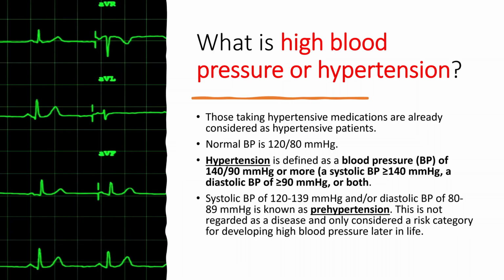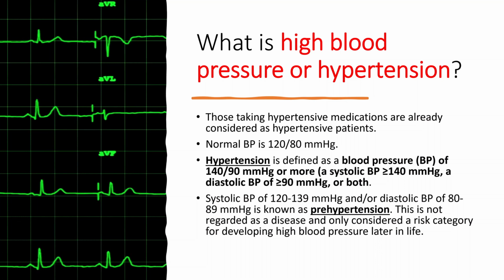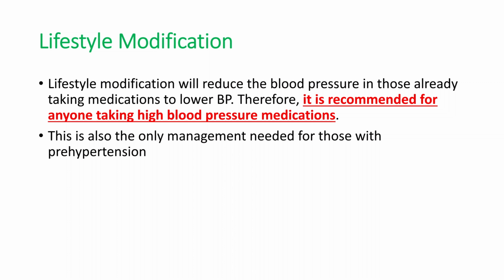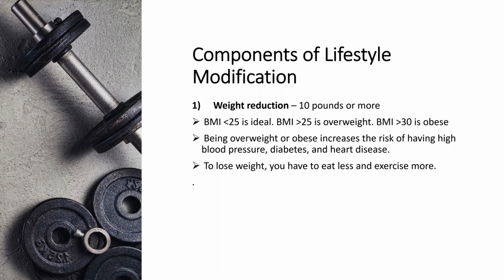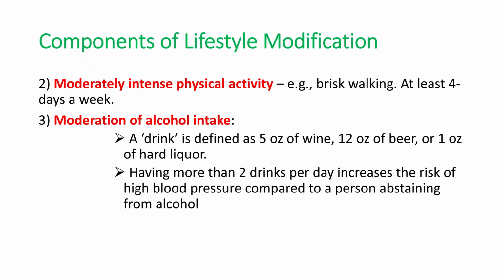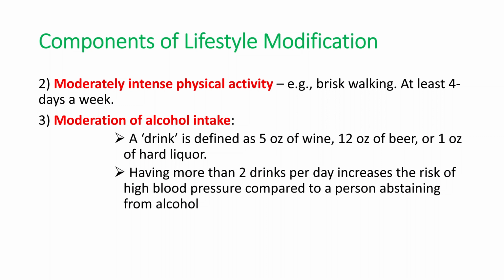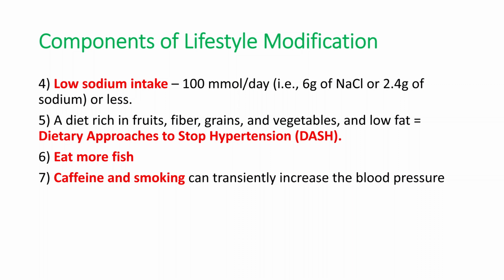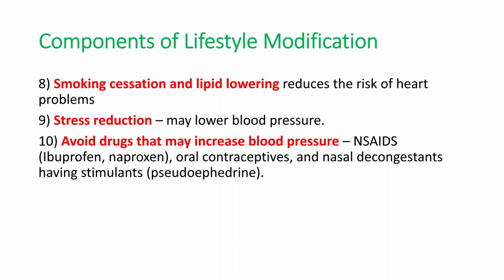Blood Pressure Lowering Tips by Dr B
Tips to lower the blood pressure. This is a guide to lower the blood pressure for hypertensive patients additional to the treatment given by your doctor.